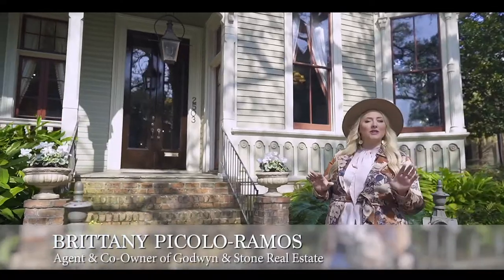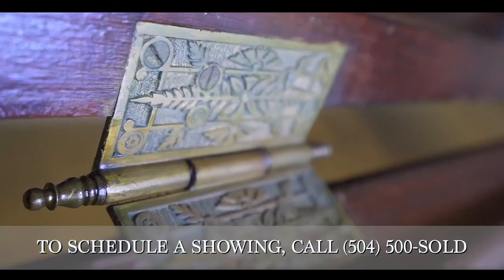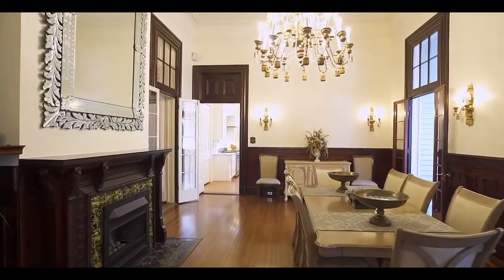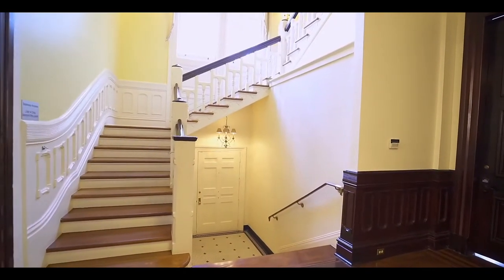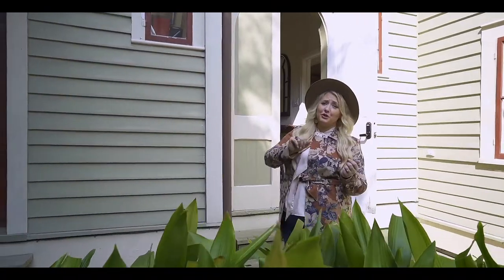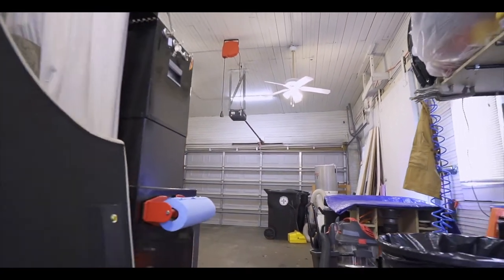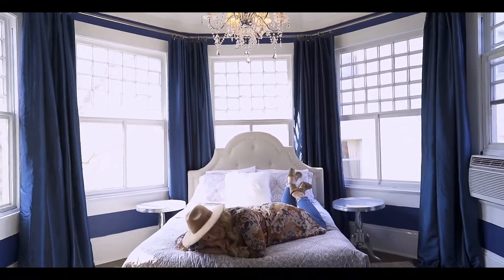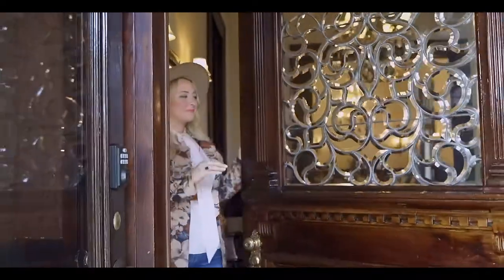2503 St. Charles Ave, New Orleans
Come take a tour of this incredible St. Charles listing with Brittany Picolo-Ramos, star of "Selling the Big Easy"!

This historic mansion has Residential / Multi-Family / Commercial potential! In the heart of the Garden District, this 1880 Queen Anne Italianate by Thomas Sully has hosted symphony concerts, Mardi Gras events, & galas in its gorgeous living spaces. This incredible property boasts 10 bedrooms, 10 bathrooms and many historical features including the original inlaid floors, grand staircases, original fireplaces, wainscoting, pocket doors, soaring ceilings, original light fixtures, gas lanterns, & ornate doors.

The home also features updated bathrooms, a gourmet kitchen, carriage house, courtyard, oversized garage, & off-street parking. As a bonus, this property holds lots of commercial options pending city approval.

or call Brittany Picolo-Ramos at 504.500.SOLD to schedule a private showing!
📍2503 St. Charles Ave
New Orleans, LA 70130

MLS# 2286741, 2287389, 2287412
Brittany Picolo-Ramos (Agent)
Godwyn & Stone Real Estate (Broker)
1912 Clearview Pkwy Suite 200
Metairie, LA 70001
(Agents licensed in Louisiana with the LREC)

Video by: AngelWing Films